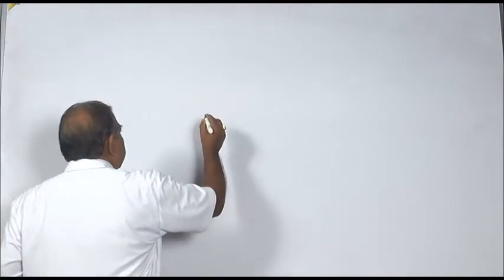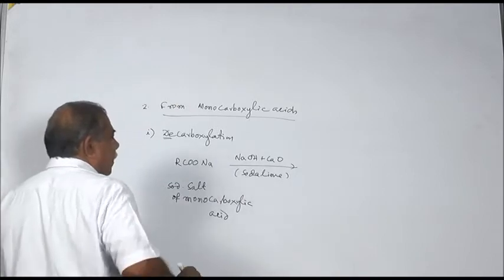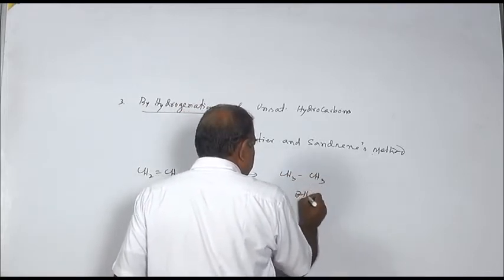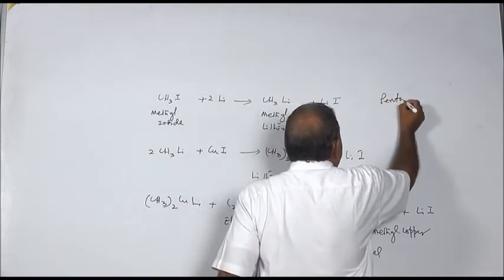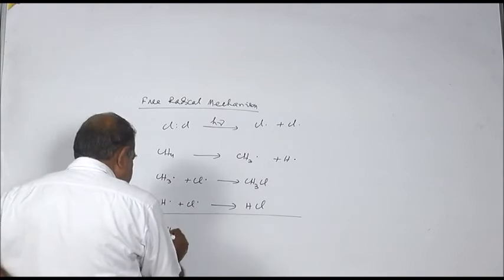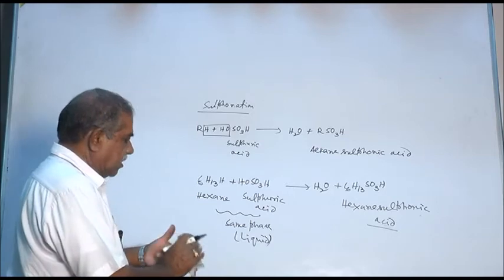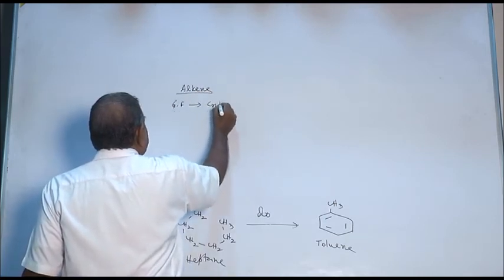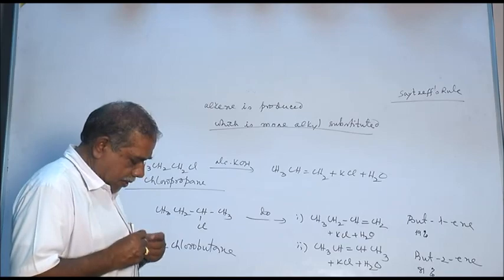Class XI Chem Unit XIII 1.1